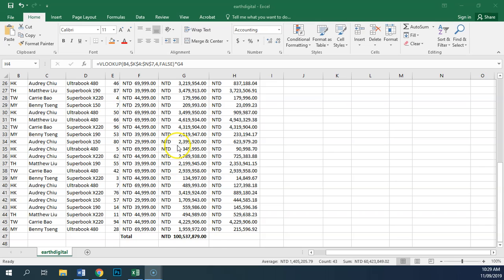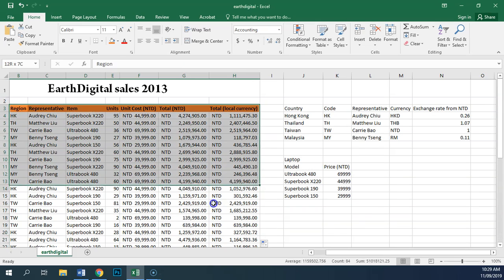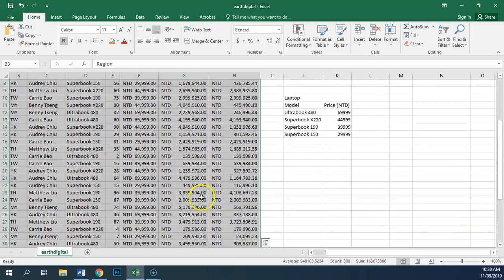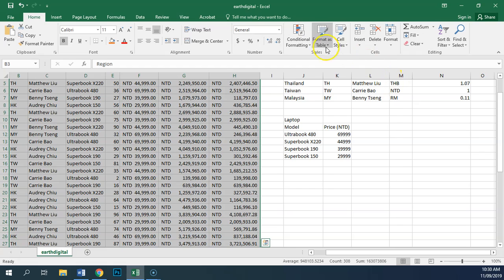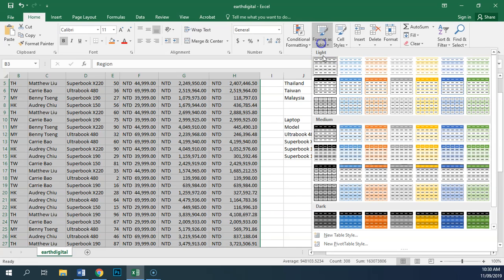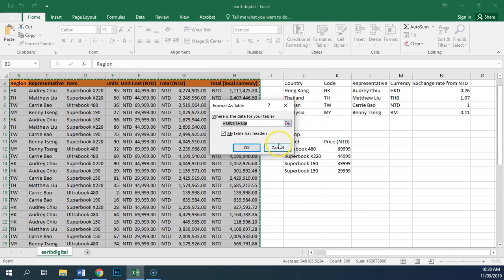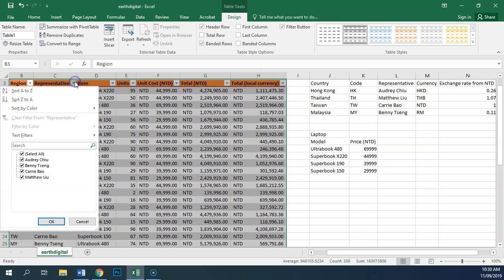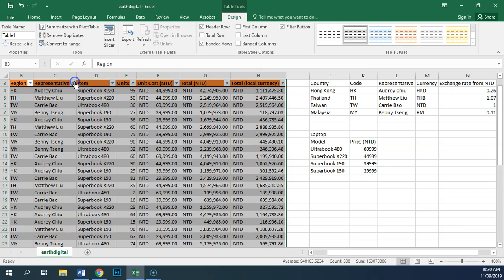IGCSE ICT task SP1.13 - Format as table